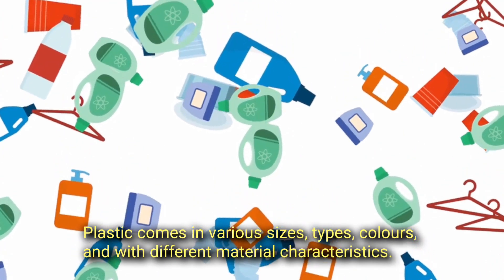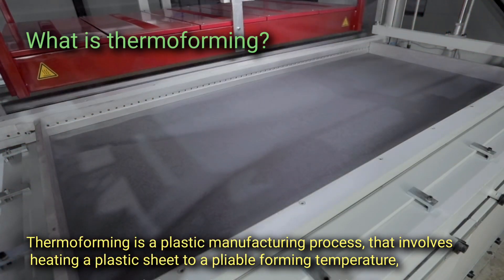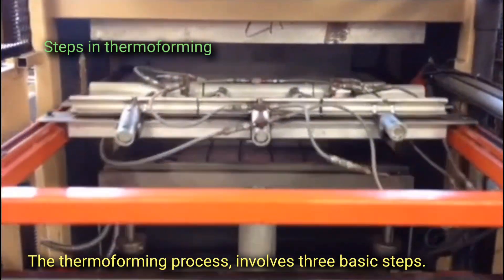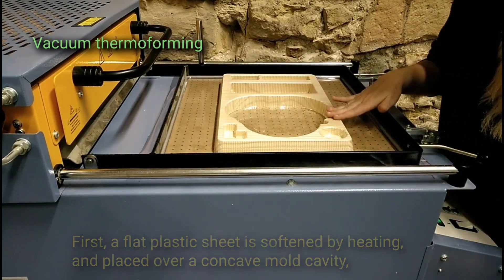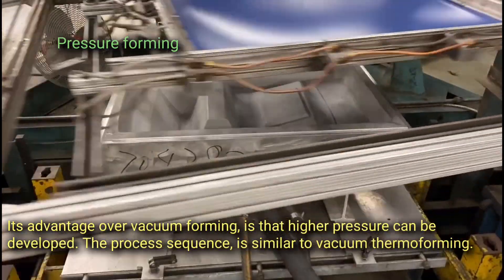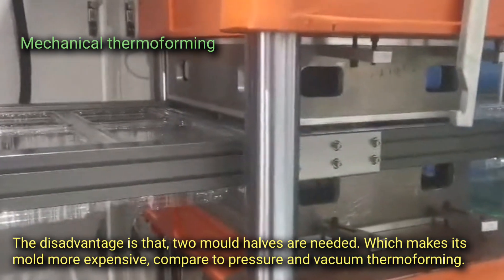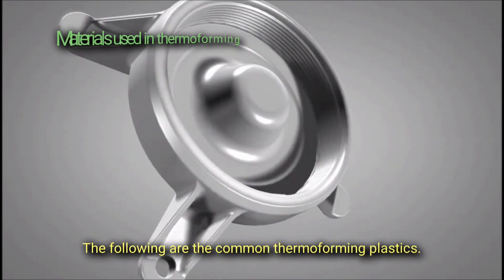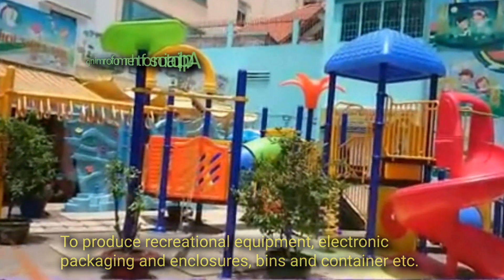Plastic Thermoforming - An Overview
Thermoforming is a plastic molding technique, that results in a variety of highly usable products.

- A plastic sheet is heated to a pliable temperature in an oven; it is stretched and formed in a mould and then cooled to a finished shape.

- Thermoforming is grouped into two categories depending on the sheet thickness of the formed part. They are:

● Thin gauge thermoforming
● Thick gauge thermoforming.

- The thermoforming process involves three basic steps.

1. heating the plastic sheet

2. Forming the plastic sheet

3. Trimming and finishing it into a usable product.

The methods by which the forming steps are accomplished can be classified into three basic types:

▶ Vacuum thermoforming

▶ Pressure thermoforming

▶ Mechanical thermoforming